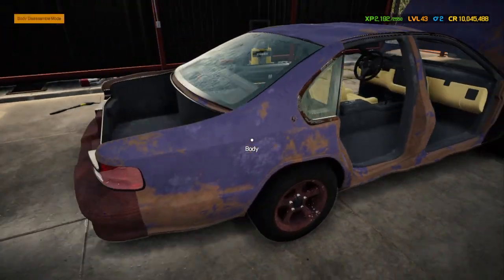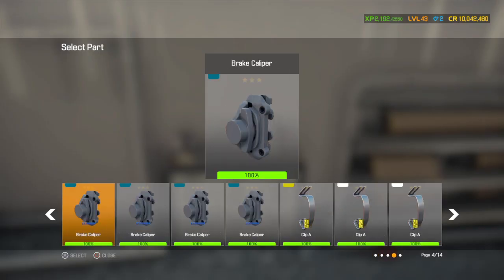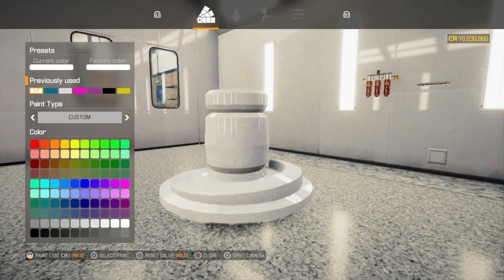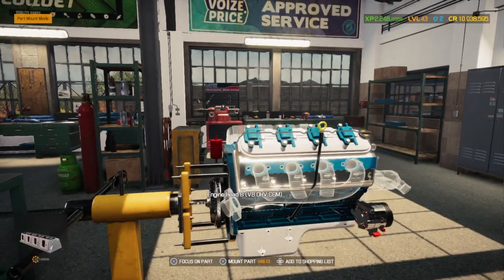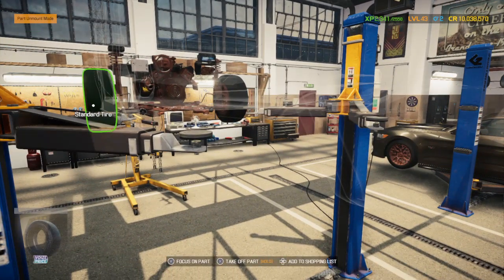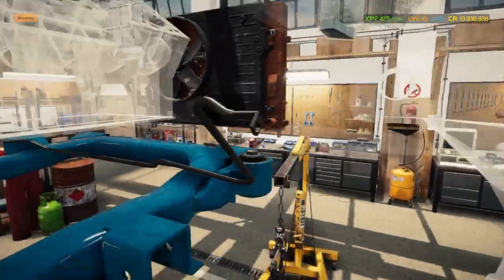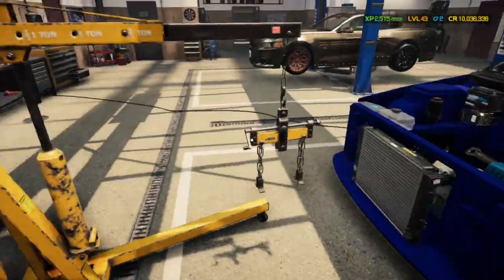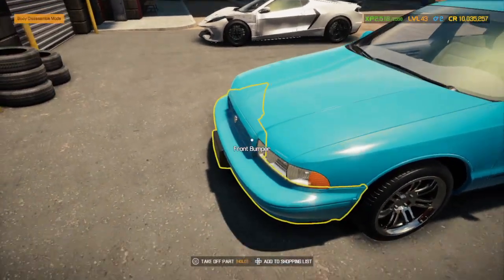Car Mechanic Simulator 2021-1200+ hp bolt mk7